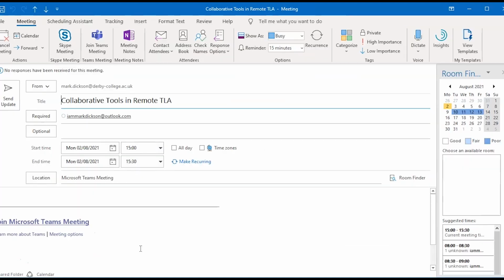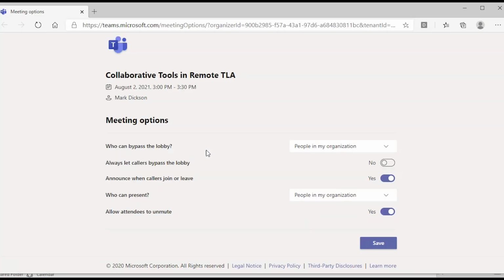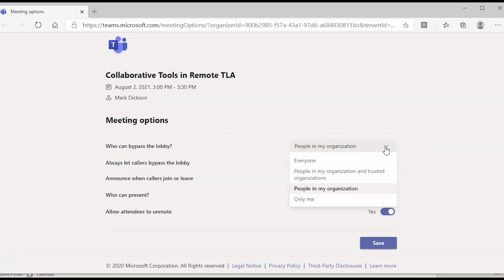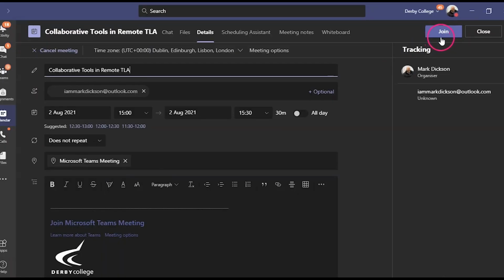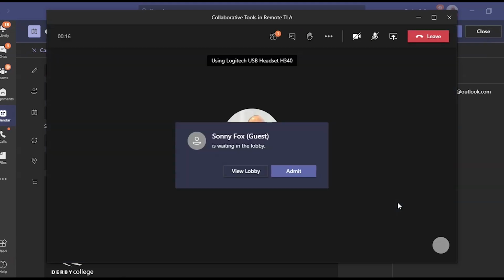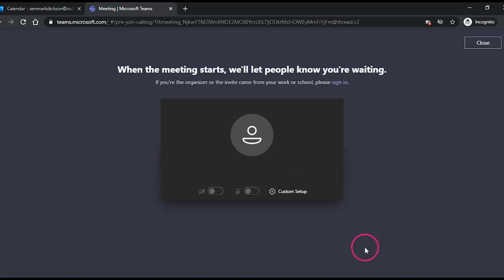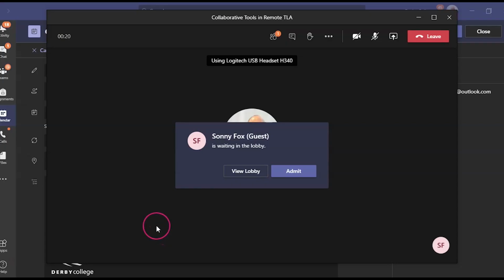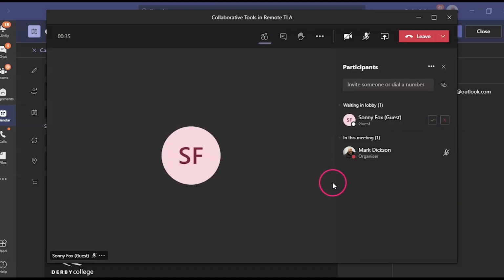How to make students wait in the lobby in microsoft teams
► In this video, learn how to make students wait in the lobby in Microsoft Teams. We know that it's really important to create a well structured environment for our lessons and it's just as important for our remote sessions too - here's how to do just that with the Lobby feature in MS Team